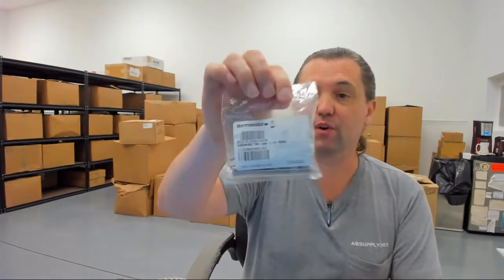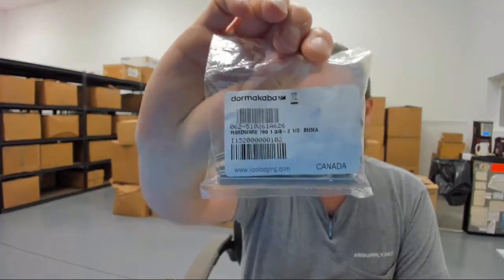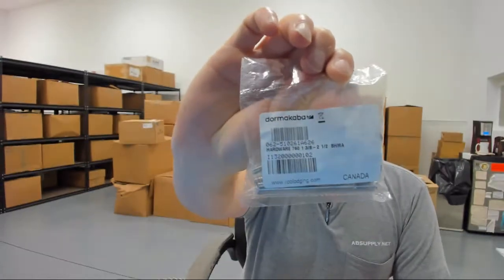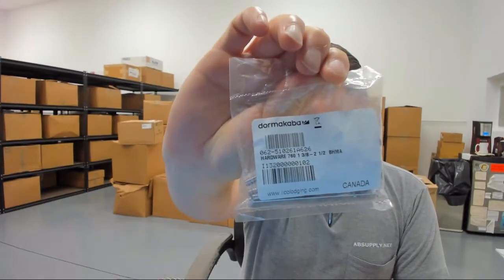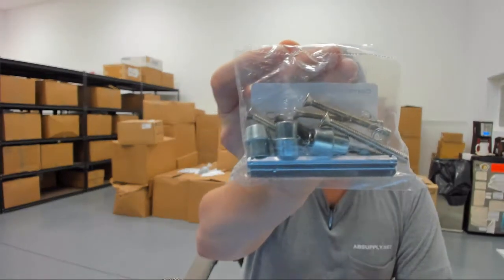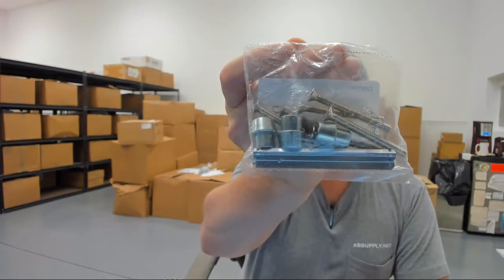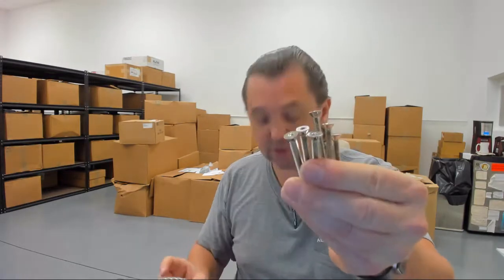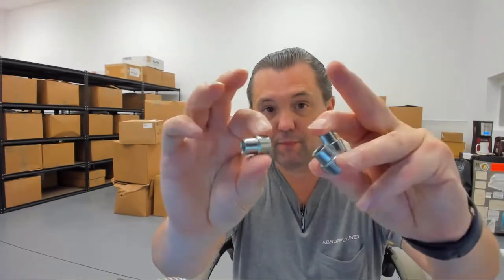KABA 062 510261 slash 626